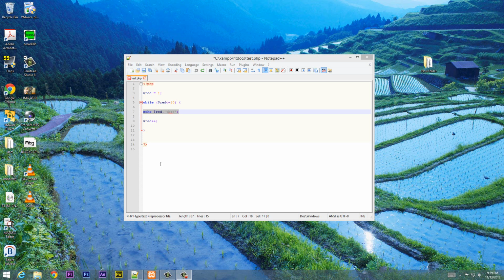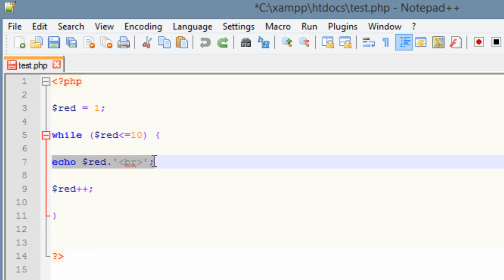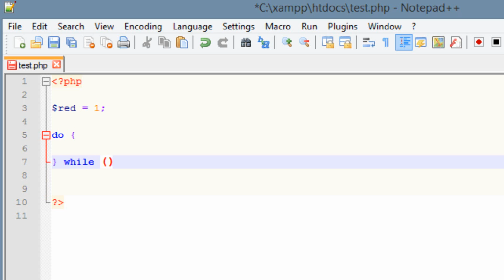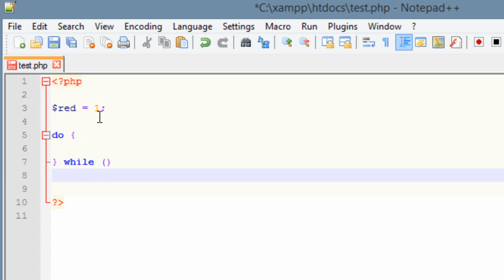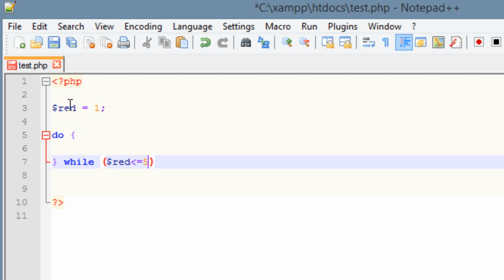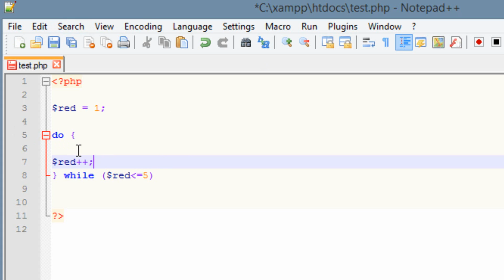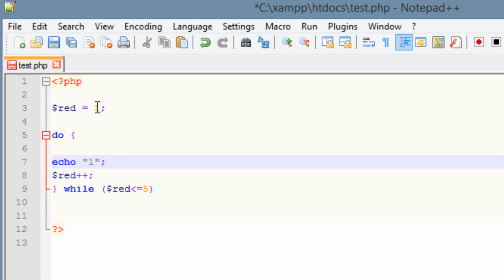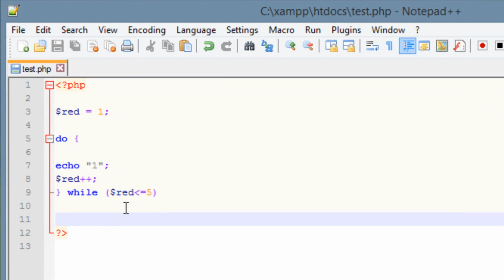Beginner PHP Tutorial - 10 - Do While Loop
In this tutorial I will show you how to use the Do While Loop.